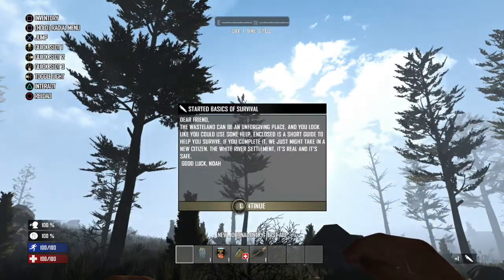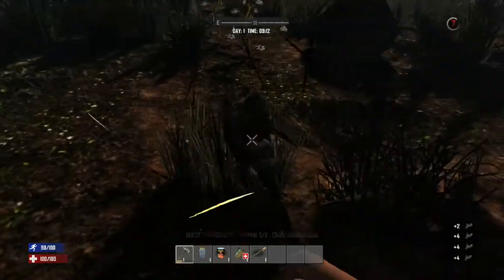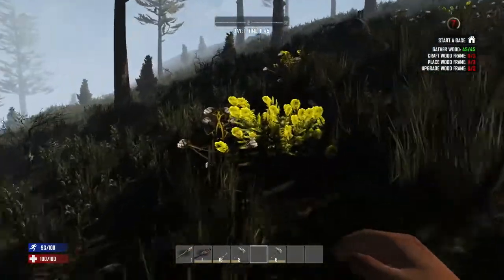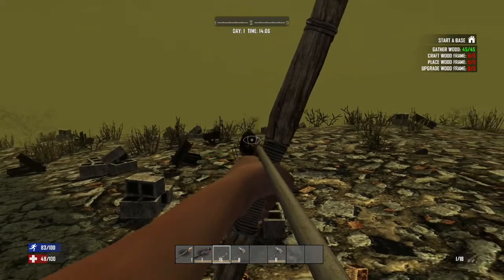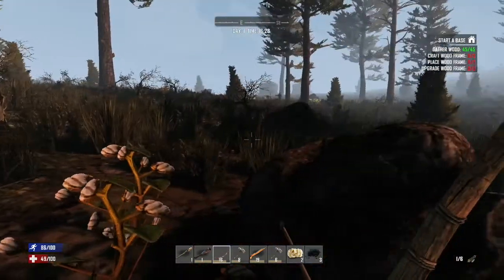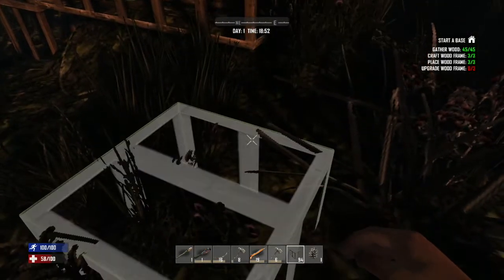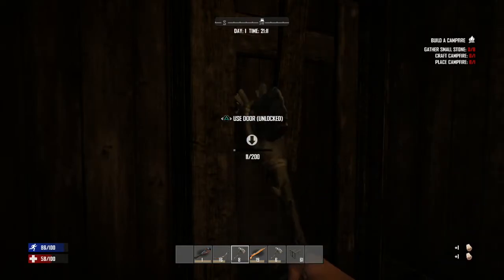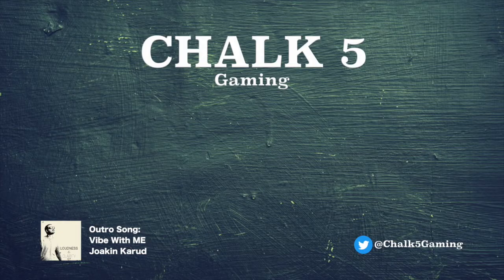7 Days to Die PS4 Ep.1 - DOG ATTACK ON DAY ONE!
Day one on my first playthrough of 7 Days to Die on the playstation 4 and I've already been attacked by dogs?!